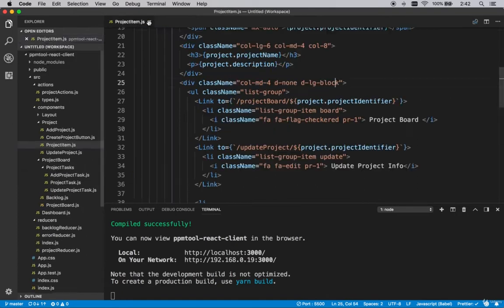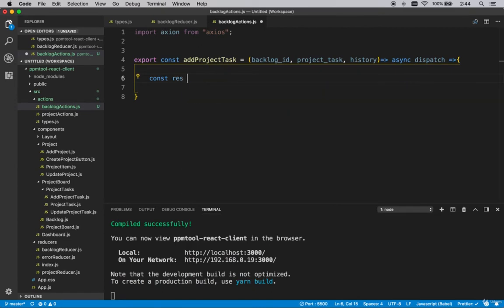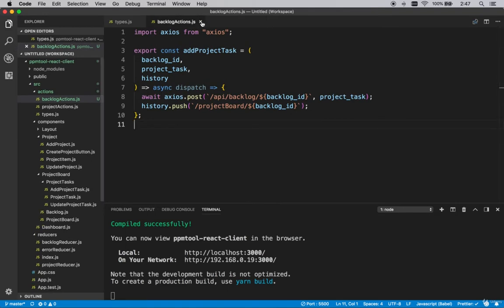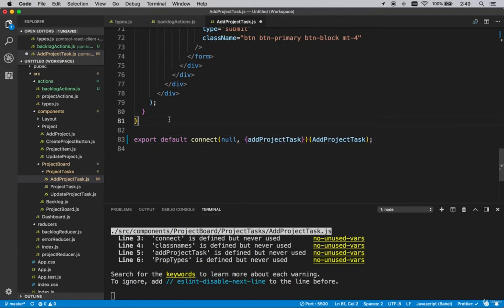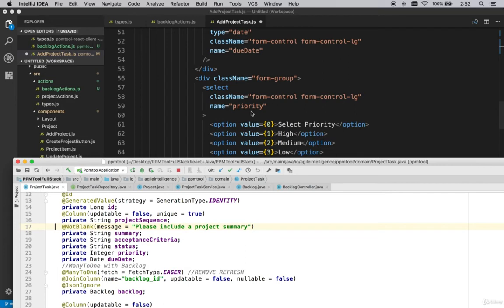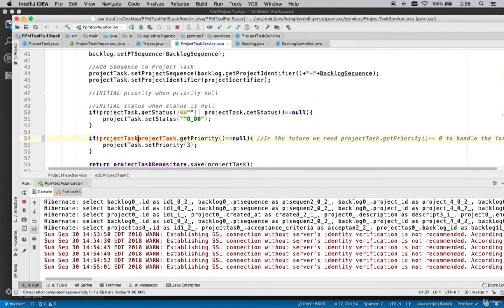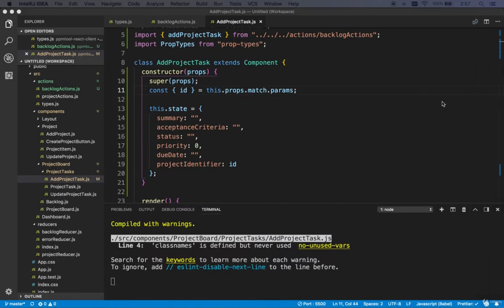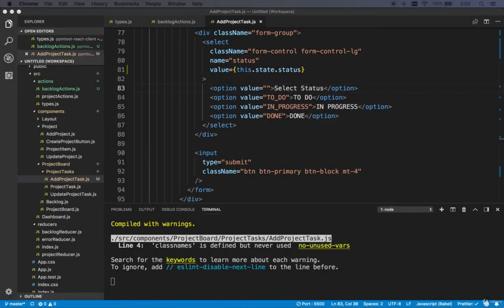60 AddProjectTask action path AddProjectTask form controlled part 1 branch46